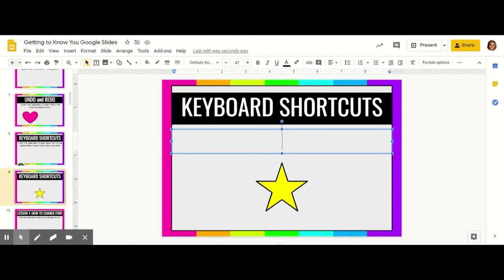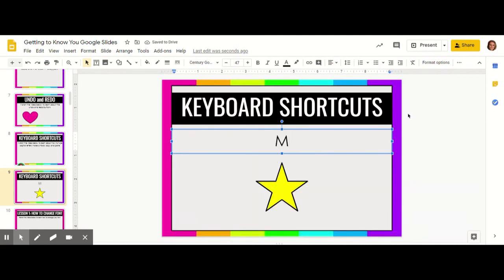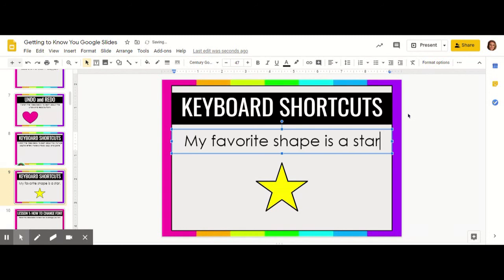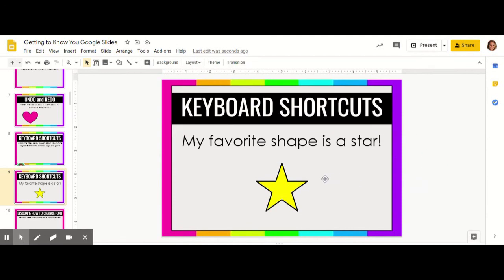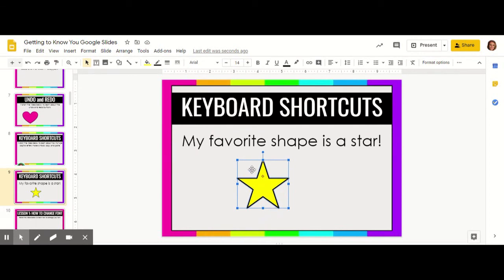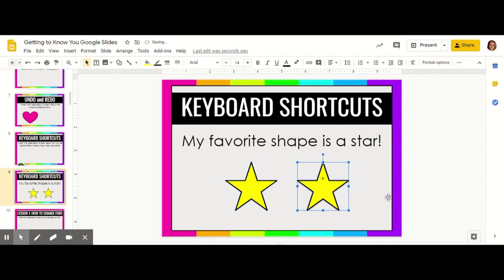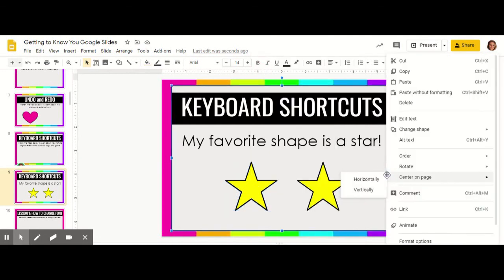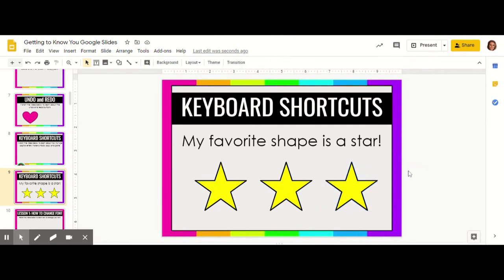How to Use Keyboard Shortcuts on Google Slides Tutorial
Teach your students how to use keyboard shortcuts on Google Slides  using this updated step by step guide and child friendly tutorial.